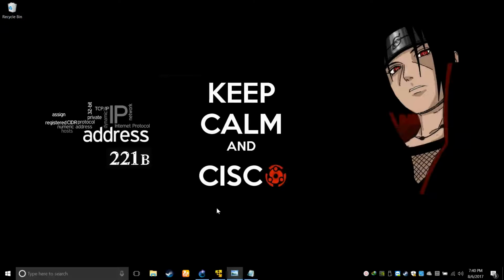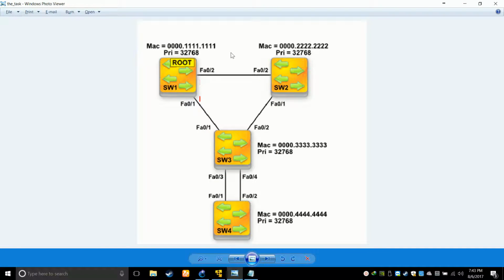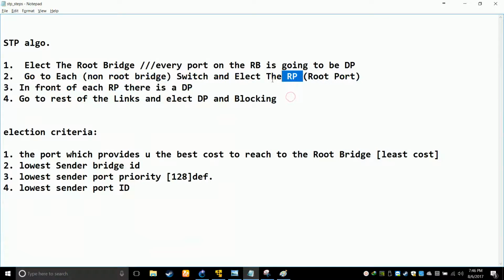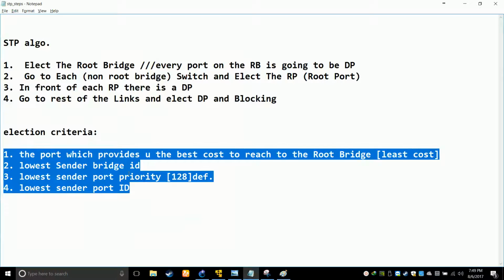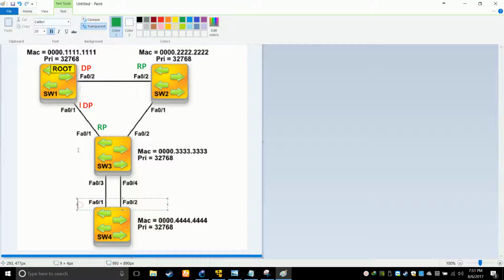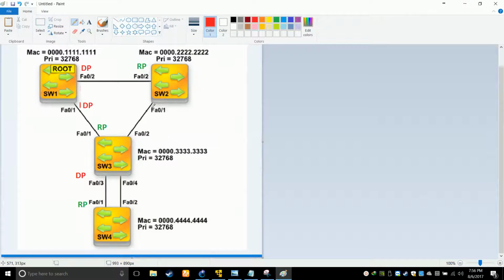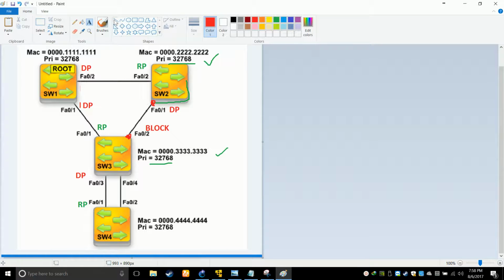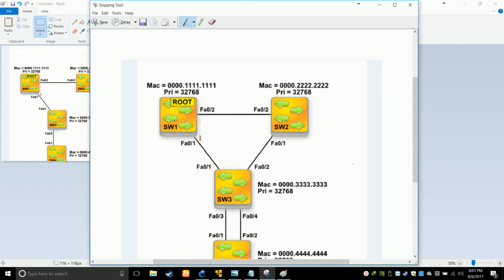5. STP ELECTION PROCESS with Example Scenario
Lecture [5].  A Full scenario to explain the STP (Spanning Tree 802.1D) Election Process, step by step, in the end having all port roles of:

Root Port
Designated Port
Blocking Port